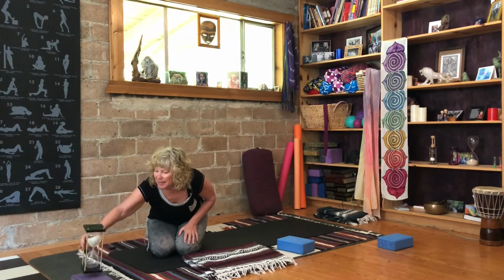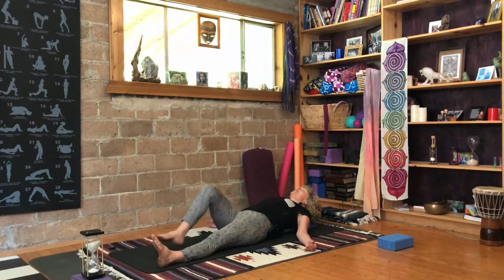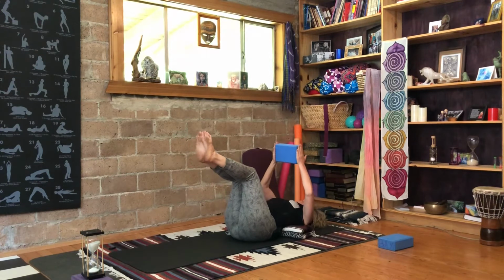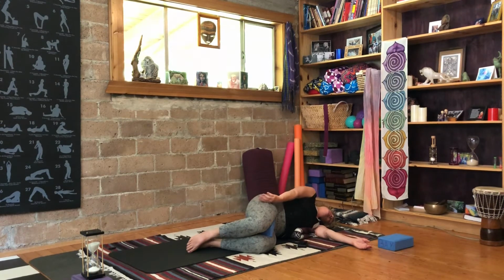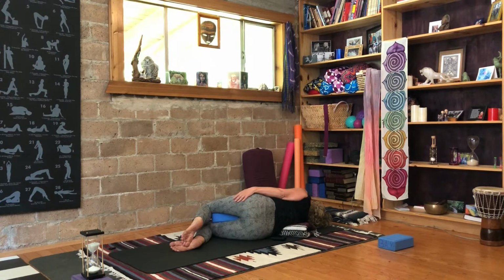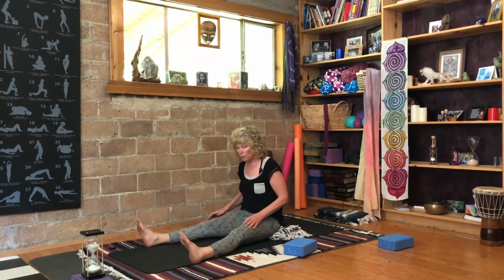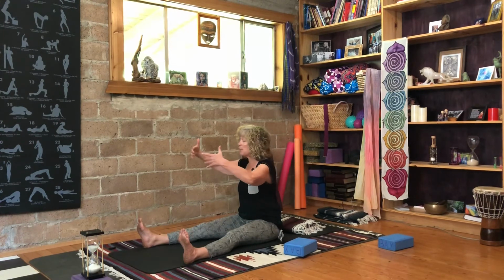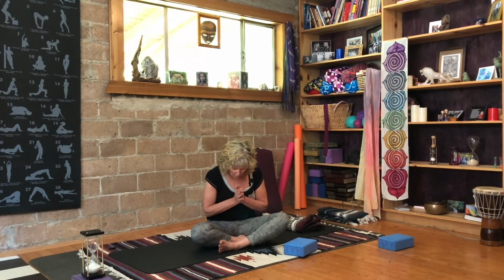30 min. Erase pain and discomfort in the shoulders , hips and backbody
Exercise the lungs through Sama Vritti or equal breath as we repattern through respiratory system . Deep core explorations to release discomfort front , sides & back. Celtic Cross gentle Somatic flow to release discomfort in shoulders , neck & side body. Props needed Blanket & Blox